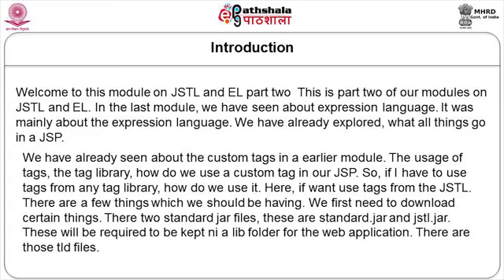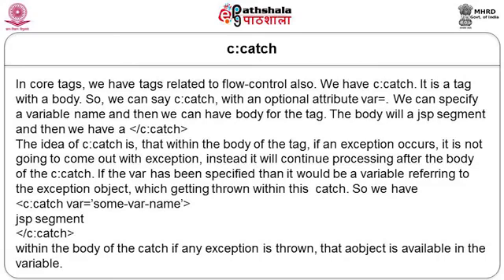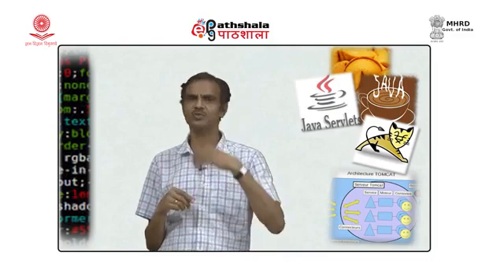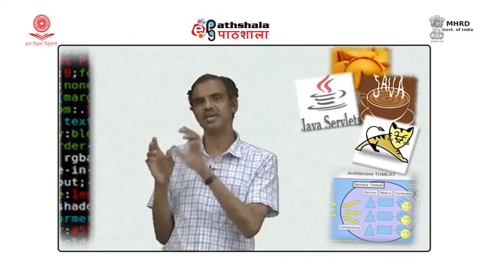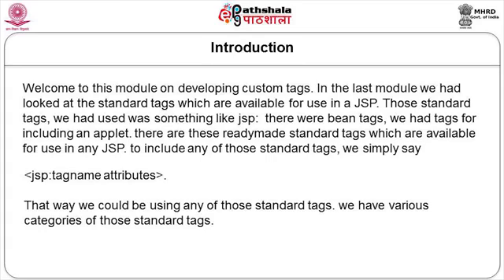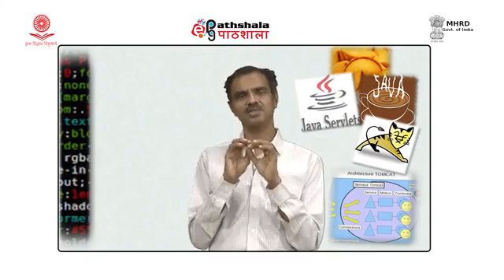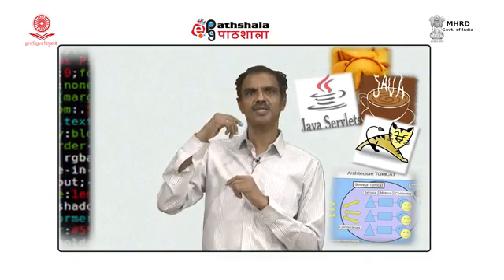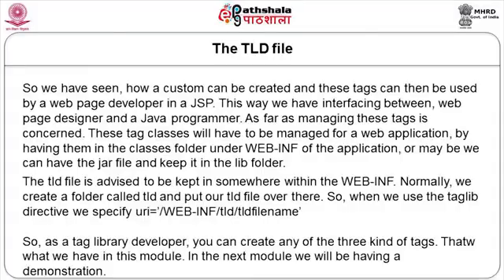JSP CUSTOM TAGS